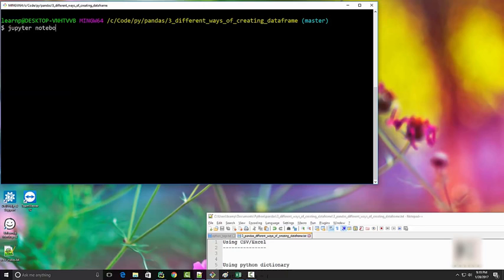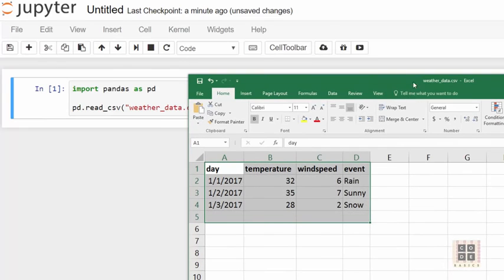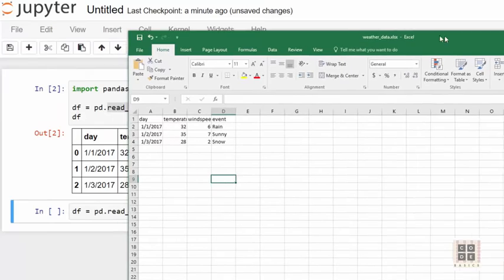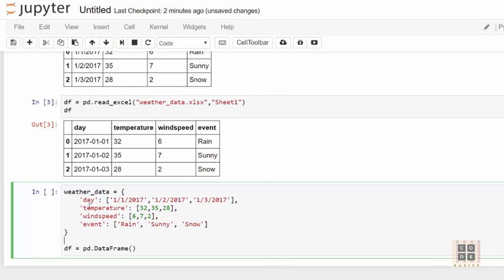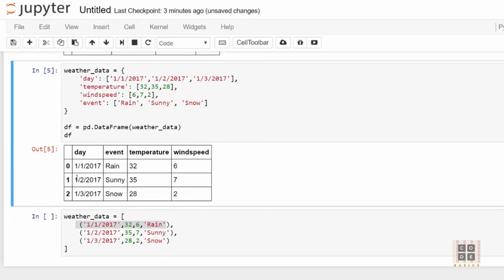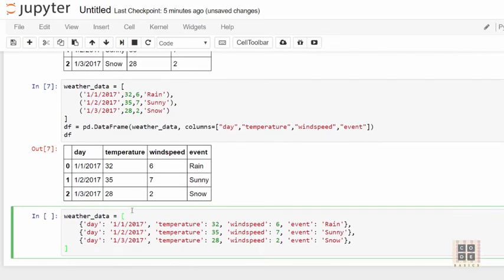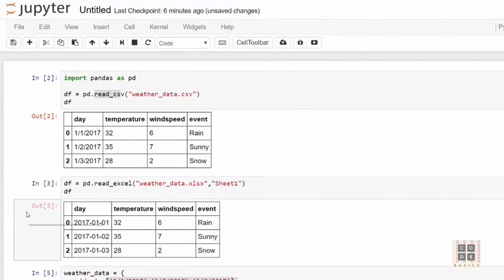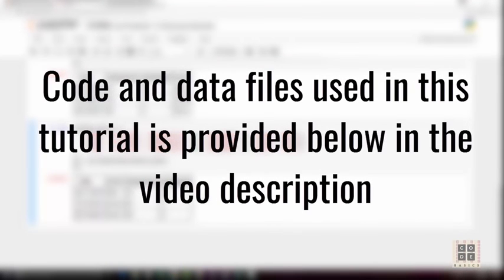Python pandas tutorial for beginners Full Course 3 - Different Ways Of Creating DataFrame